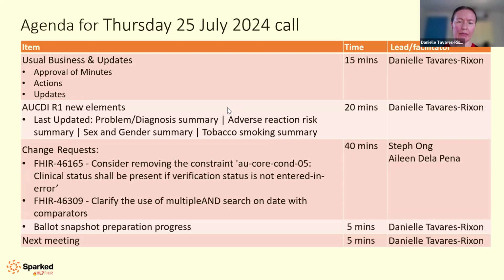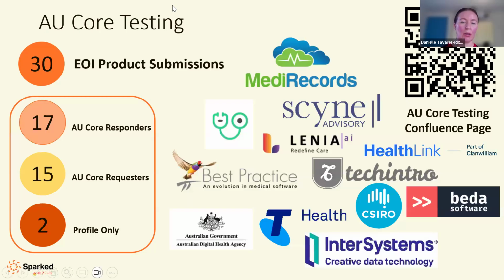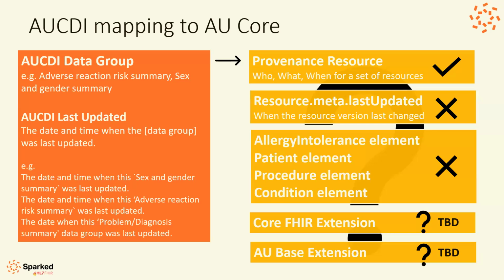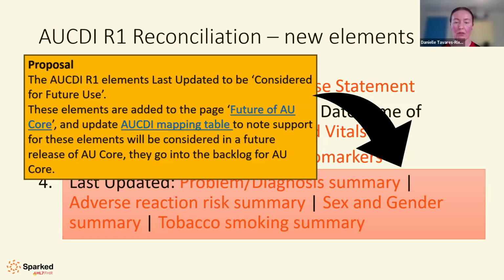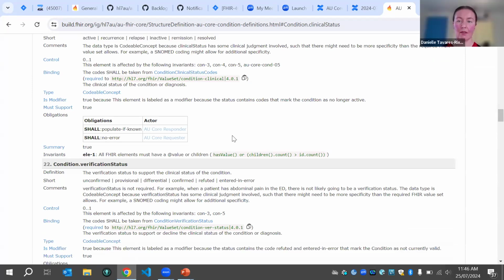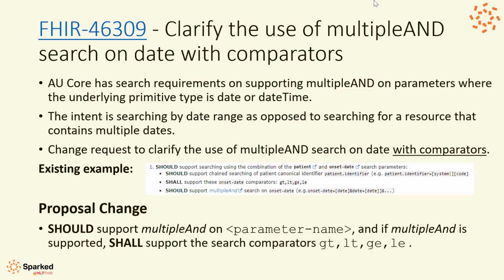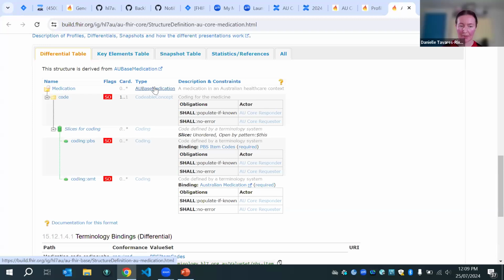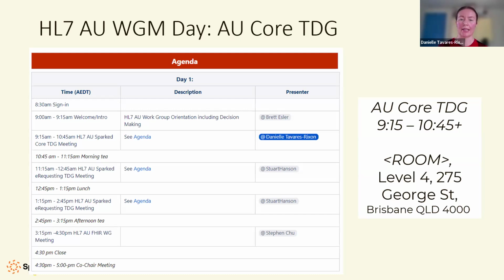AU Core TDG 25 July 2024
AU Core Technical Design Group meeting to discuss AU Core testing update, AUCDI R1 reconciliation (maping of new elements), change requests and AU Core ballot preparation progress.
Meeting held 25 July 2024.